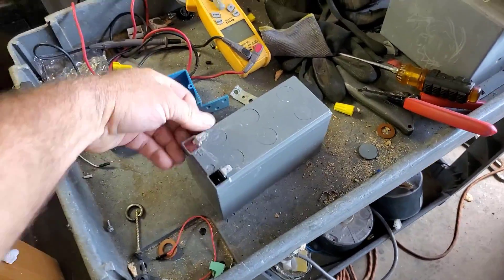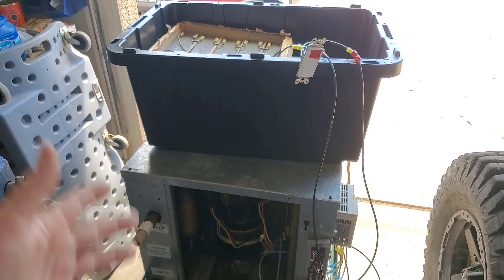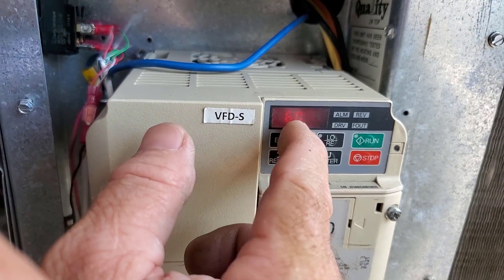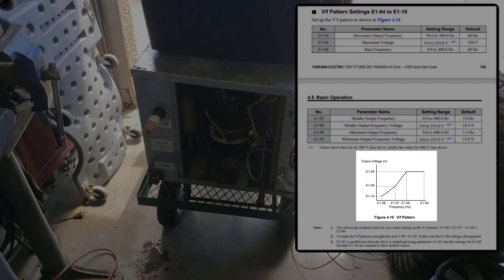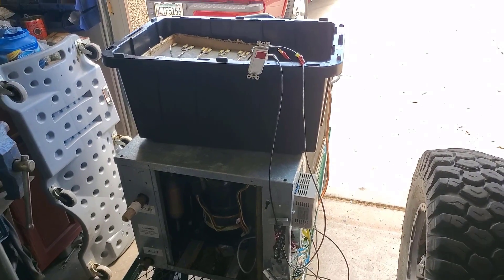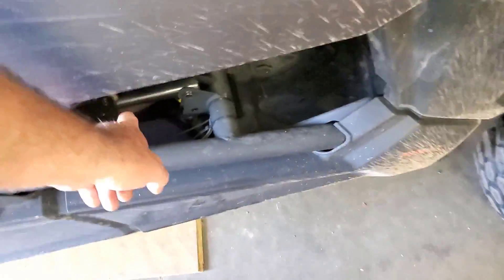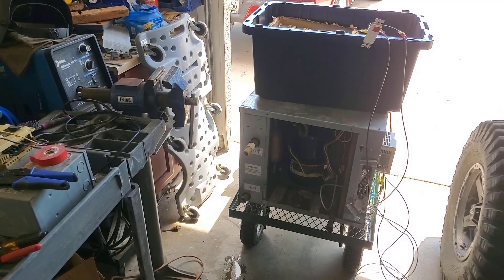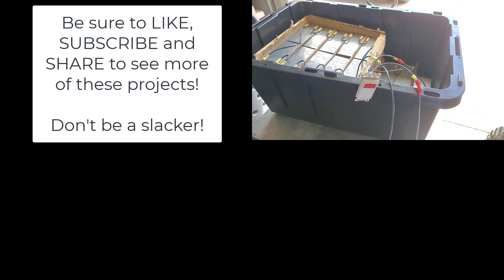Can I run my home heat pump off of batteries? [Part 1]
I'm working at adding batteries to my DIY solar power assisted heat pump.
Batteries connected to the heat pump coming up in the next video!